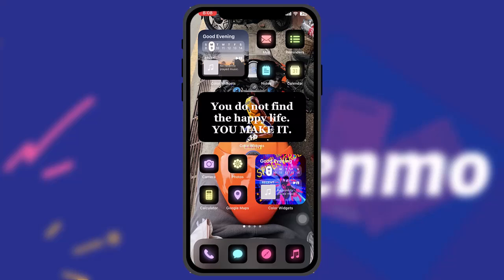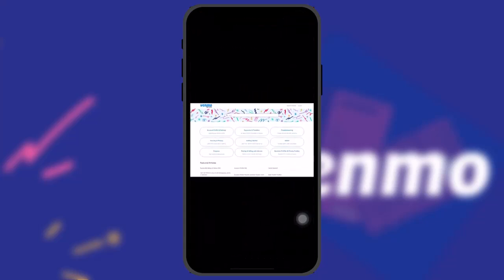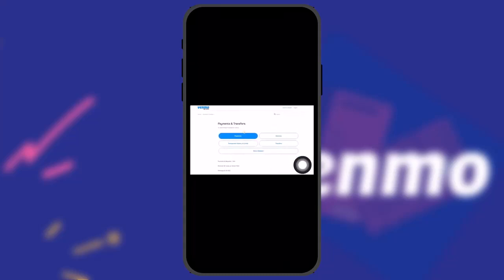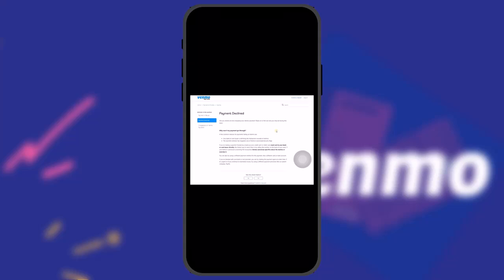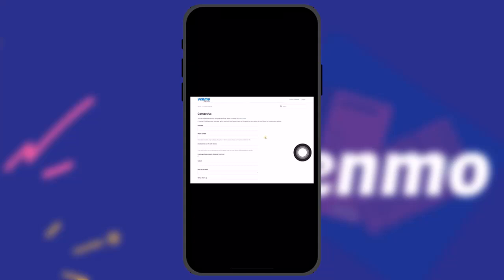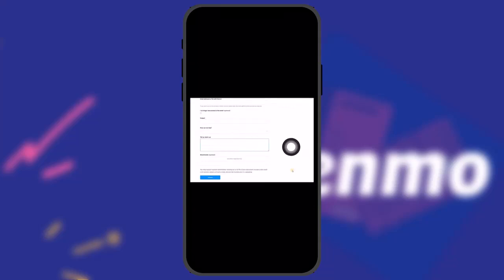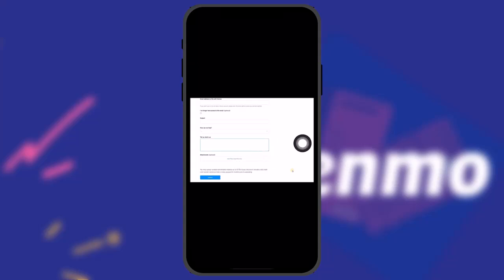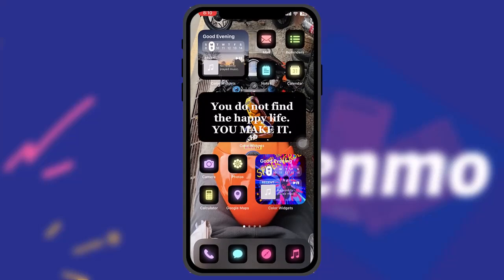How To Fix Venmo Payment Declined !! Venmo Payment Declined - 2025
Want to know How To  decline a venmo payment  but don't know how?
This quick video will guide you to  decline a venmo payment

So, in this few simple steps you can successfully  decline a venmo payment

Timestamps :
00:
00:
00:
00: